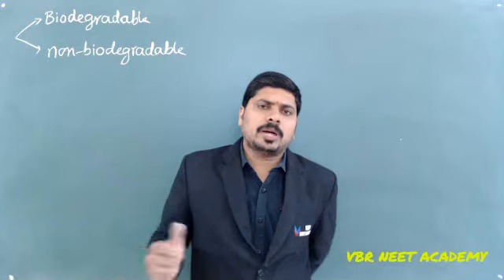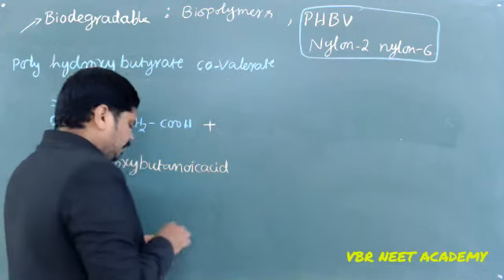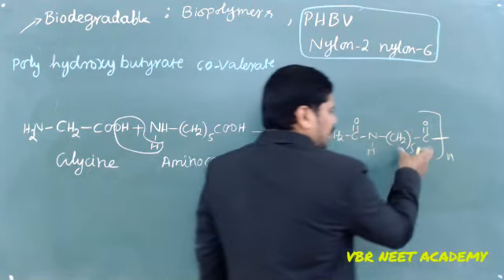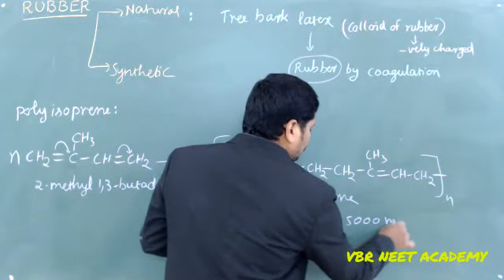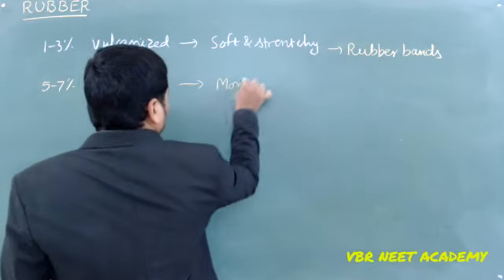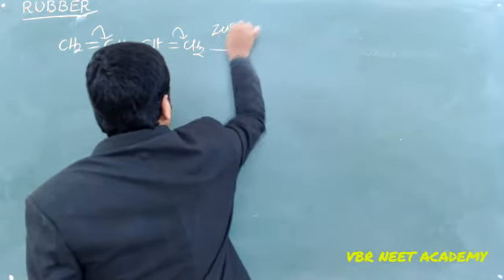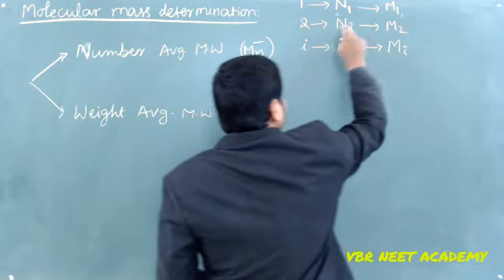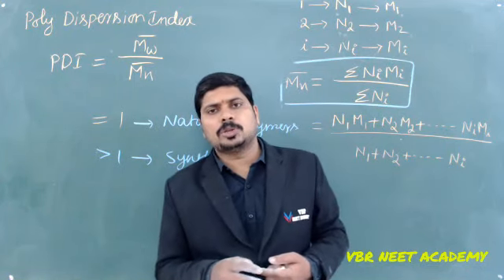Polymers: preparation, properties, uses, molecular mass determination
IIT AND NEET POLYMERS PREPARATION USES MOLECULAR MASS DETERMINATION IIT COLLEGE SCHOOL STUDENTS STUDIES NEET ONLINE CLASS#MARKS#MARKS#RANK#NIT#ALLEN#IIT TOPERS#NEET TOPPERS